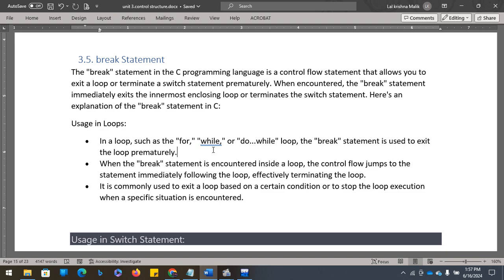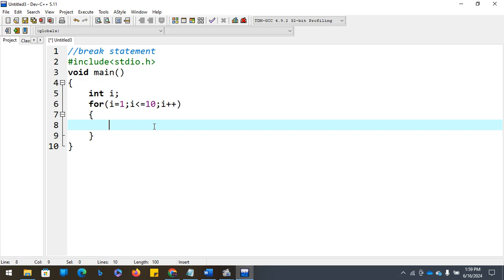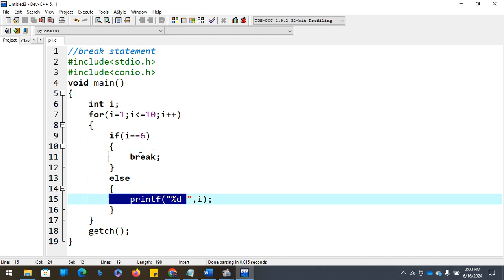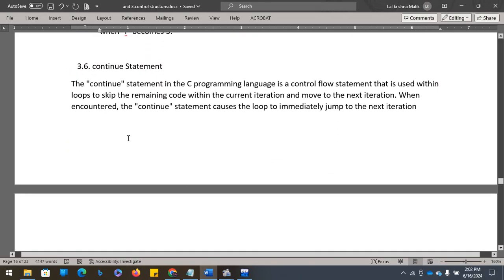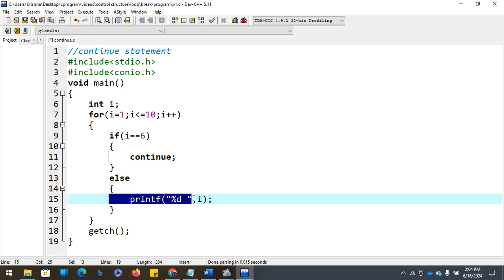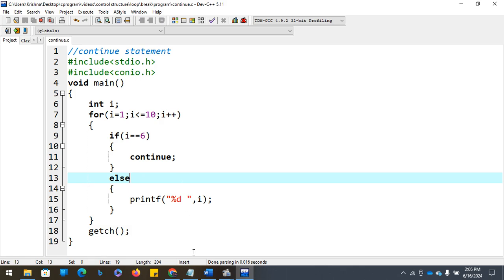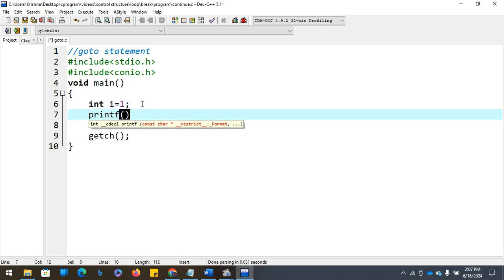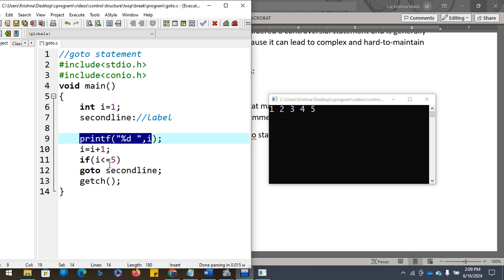Learn Goto, Break & Continue in C with Simple Examples | C Programming Tutorial[p-17.9]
In C programming, goto, break, and continue are control statements used to alter the flow of a program.
goto:
Jumps to a labeled statement in the program.
Can make code less readable if overused.
break:
Exits a loop (for, while, do…while) or switch statement immediately, skipping the remaining iterations.
continue:
Skips the current iteration of a loop and moves to the next iteration.

Syntax:

1.goto
label:
    // code
goto label;
2.break
for (initialization; condition; increment) {
    if (condition_to_break)
        break;
    // code
3. continue
    if (condition_to_skip)
        continue;
    // code
Key Points:

-goto: Direct jump (use carefully).

--break: Exit loop or switch immediately.

-continue: Skip current iteration, continue with next.

-Helps in flow control and efficient looping.